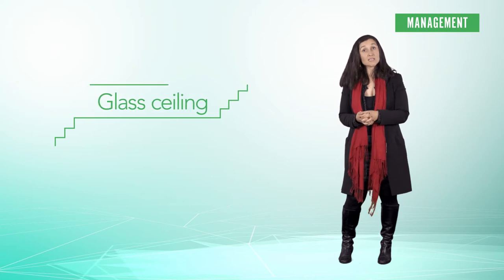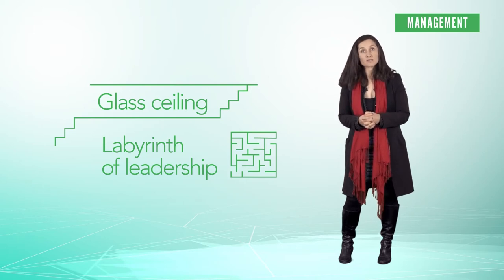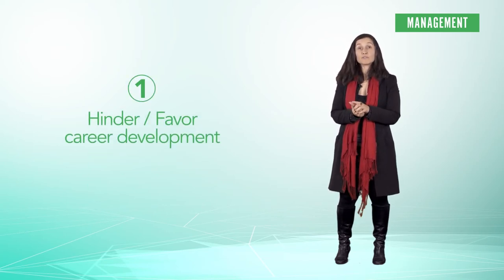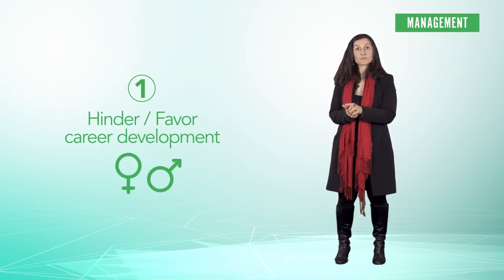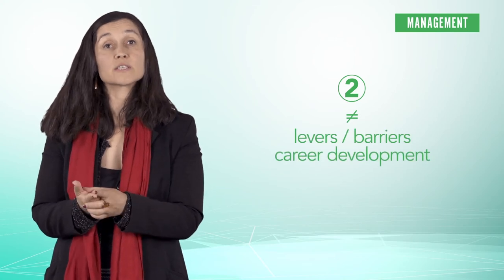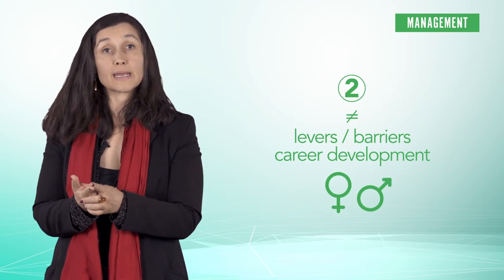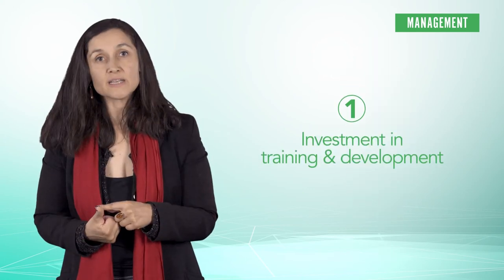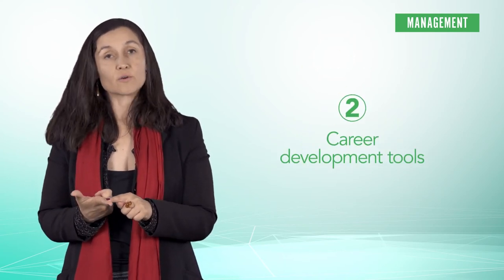Audencia RnB Lab - Christine NASCHBERGER